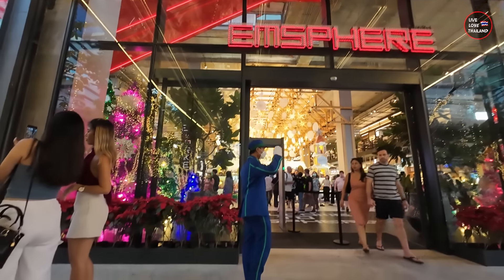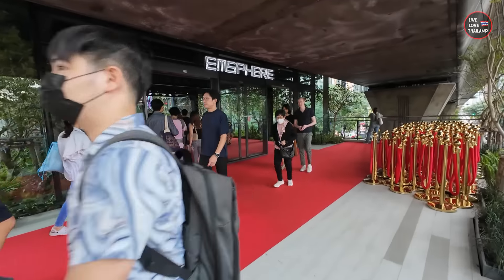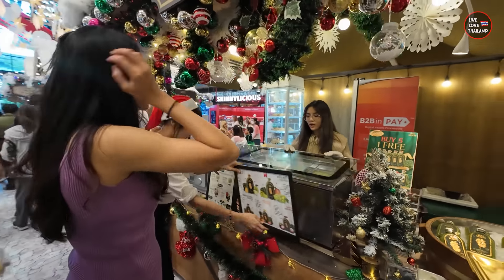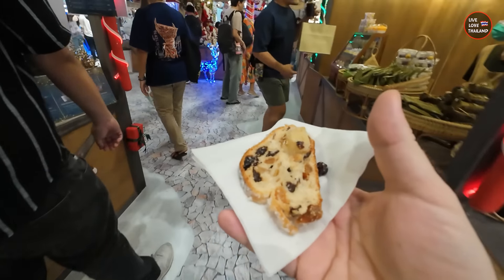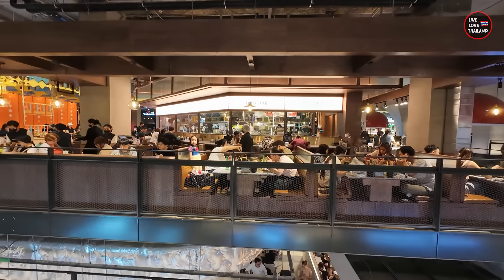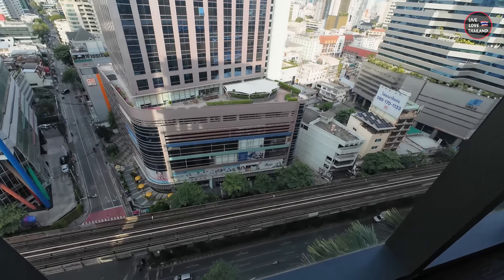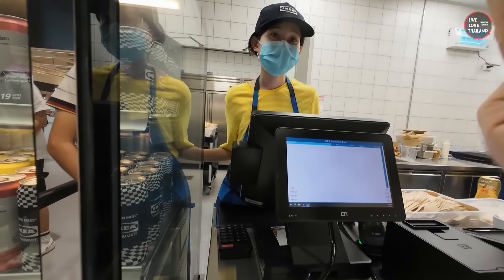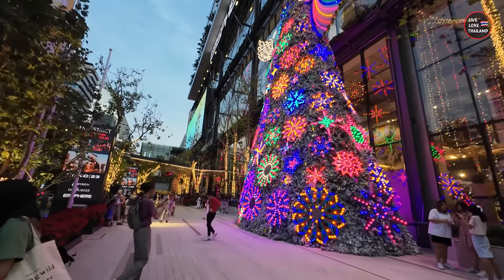The New Famous Shopping Mall In BANGKOK I Original & Beautiful | EMSPHERE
The Emsphere, envisioned as ‘Future Retail presents the future of the future,’ is set to become a new landmark in the heart of Sukhumvit. Located on Sukhumvit Road, between Soi Sukhumvit 22 and Sukhumvit 24, it brings together entertainment, innovation, trends, and the lifestyle of the future within a project area spanning over 200,000 square meters. With an investment budget of over 15,000 baht, it offers unique experiences that cater to the needs of people in this new era.

Main Zones Include:

Em Galleria: A zone tailored for fashion enthusiasts, featuring world-class brand-name fashion products, including Thai designs.
Em Lifestyle: A lifestyle zone designed to meet the needs of the new generation.
Em Mercado: A foodie’s paradise serving as the center of the International Food Market, offering street food and leading restaurants from around the world.
Em Wonder: A vibrant nighttime hangout zone in the heart of Bangkok, offering colorful entertainment for both Thai locals and foreign tourists. This zone includes a beach club, bar, nightclub, and a 24-hour lounge.
Em Innovation: A zone showcasing cutting-edge innovative products from world-class brands, providing Thai people with a chance to experience these products for the first time.
Em Park: A large sky-high green area where everyone can sit and relax; it’s also a Pet-Friendly Area.